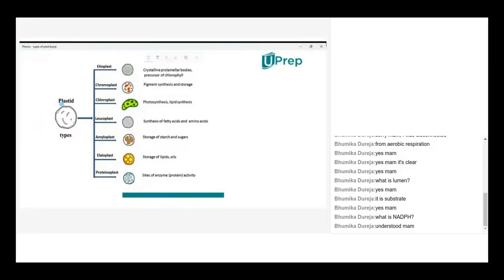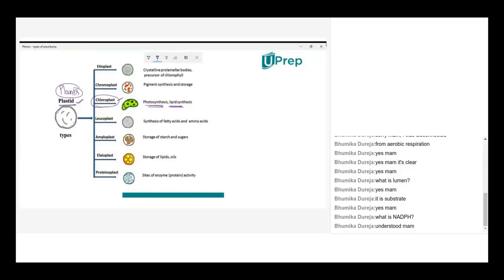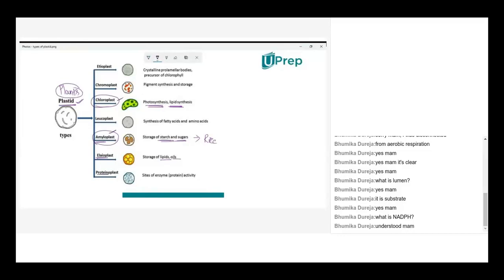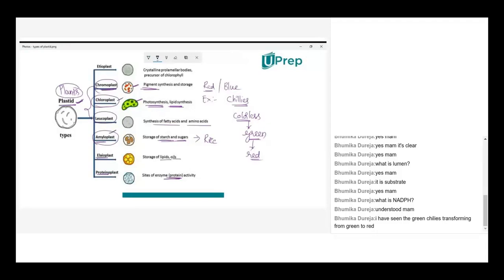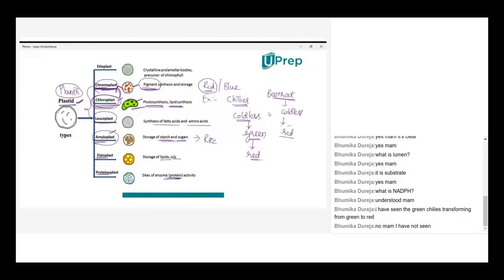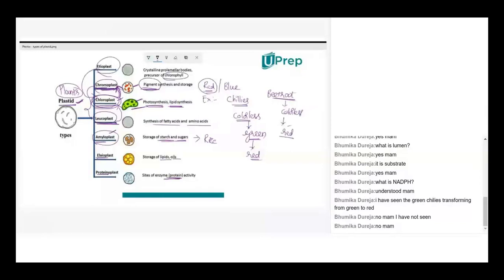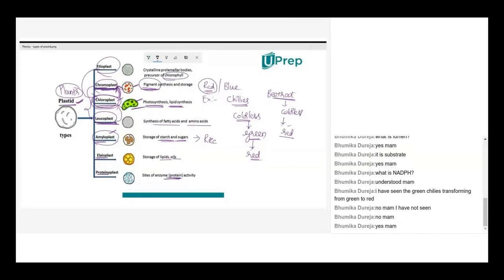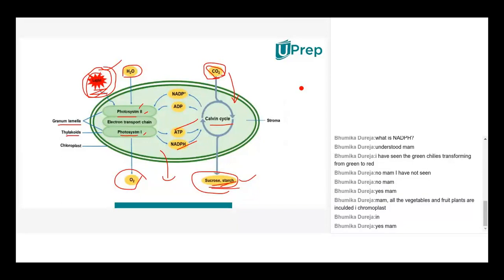Plastids | The fundamental Unit of life | Bio | Class 9 | UPrep | IIT JEE/NEET/NTSE/NSO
What are plastids? Where it can be found? Does it present in animals? Have you ever wondered that
whether plastids are pigmented or not? What are the types of plastids? Are Plastids able to change
their forms from one to another? Where you can observe Plastids transition in day-to-day life?

Watch the video to know about all these concepts in a thematic way.

At Matrusri, we believe in the holistic development of a child and employ the KUA pedagogy-
Knowledge, Understanding, Application to eliminate rote learning and teach in a thematic and
structured way. We greatly focus on logic based learning to replace learning via formulae.